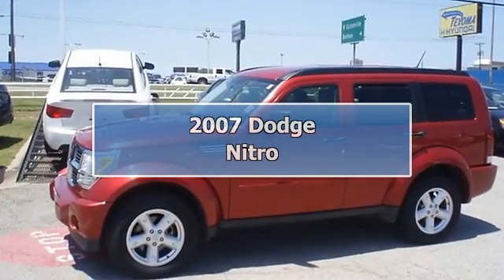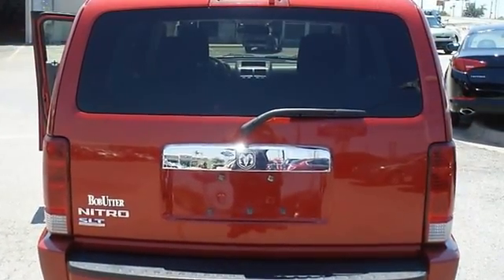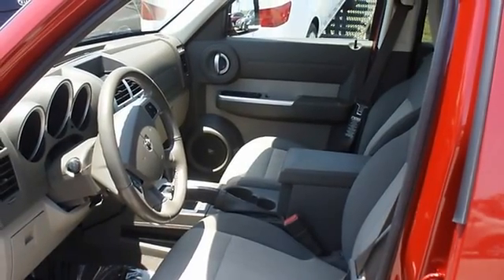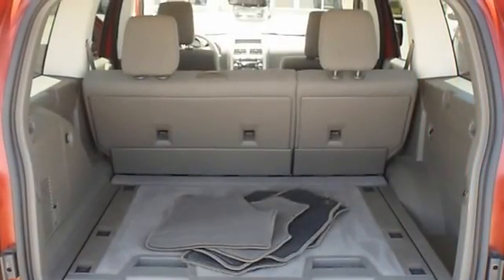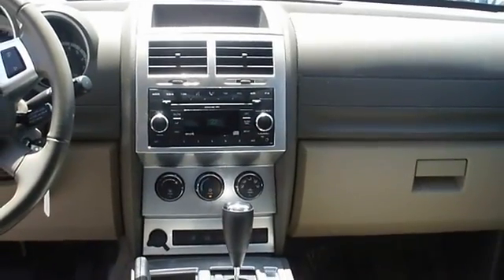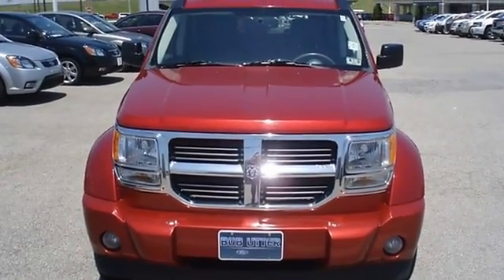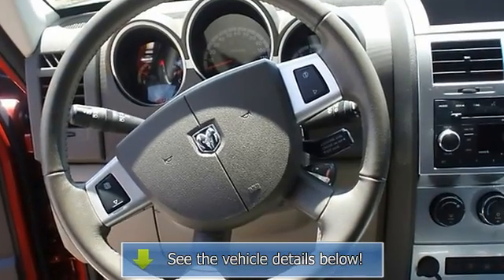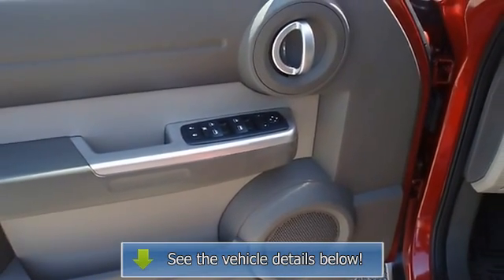2007 Dodge Nitro - Blake Utter Ford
215 N. Hwy 75

For Sale: 2007 Dodge Nitro
VIN: 1D8GT58K17W528633
Engine: 3.7L (226) V6 engine
Drivetrain:
Transmission: Automatic
Mileage: 91,711
Color: Inferno Red Crystal Pearl (exterior) Dark Slate Gray (interior)

Features:
RED HOT! 2007 Inferno Red Crystal Pearl Dodge Nitro.  One Owner - Locally Owned!  Tastefully optioned with power windows, power locks, power mirrors, power drivers seat, cd, and nice wheels!  The body of this vehicle is straight and the paint is in excellent condition, with absolutely no signs of prior damage or reconditioning. Mainly highway mileage. 100% AutoCheck guaranteed! Very clean interior! An after-market warranty is available for purchase on this vehicle. All electronic components in working condition. All interior components are in good working order. This is one of the most desirable color combinations. The 2007 Dodge Nitro: the perfect blend of daily driver and family hauler.  View all our inventory automatic transmission